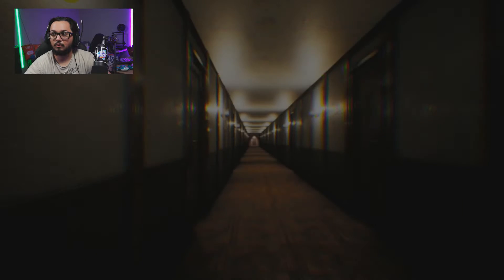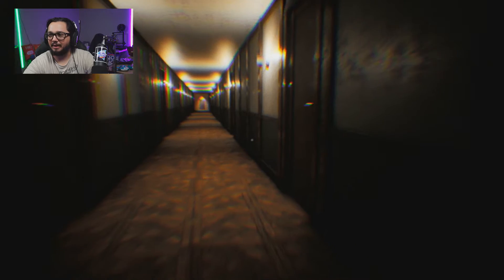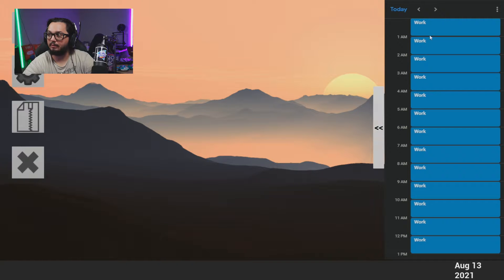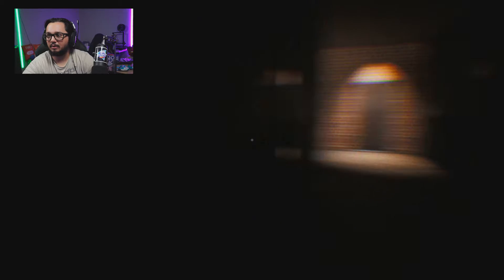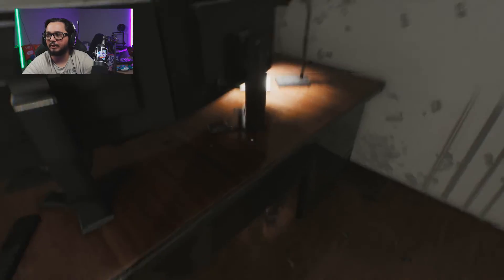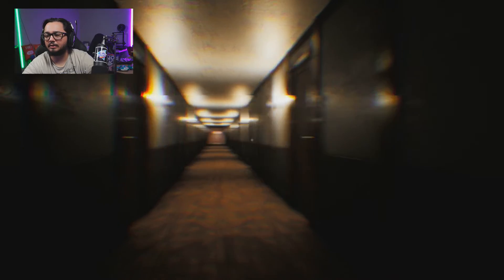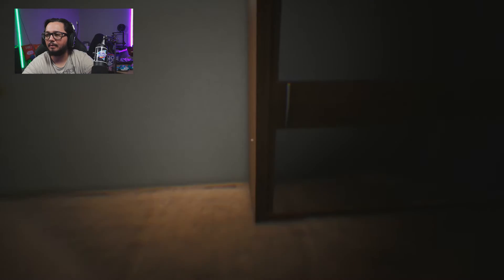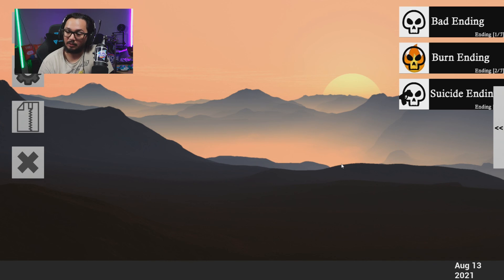Cant dream forever | Twisted Dreams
How many dreams can you last??

**Hint Konami Code **

I am no longer on Twitch Follow me on Trovo